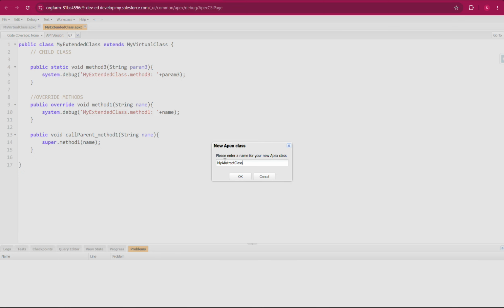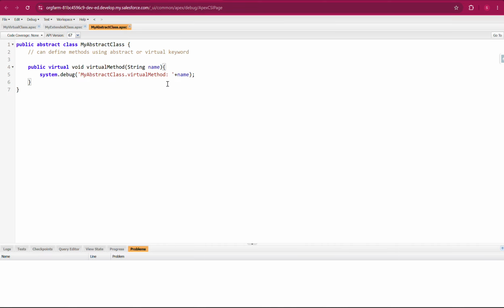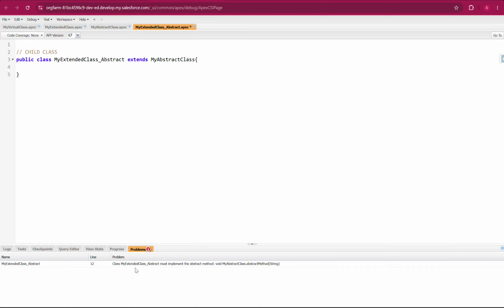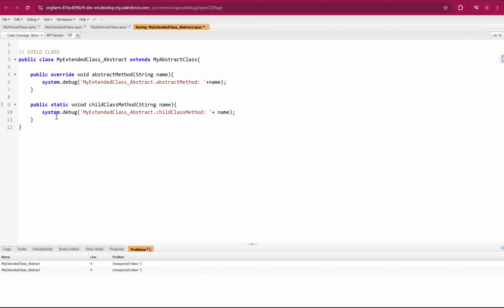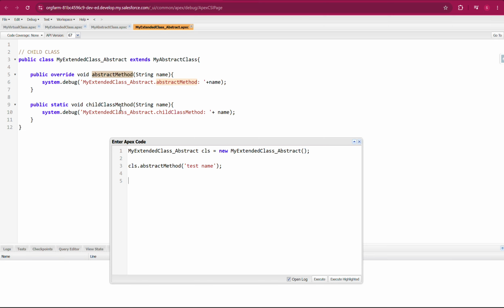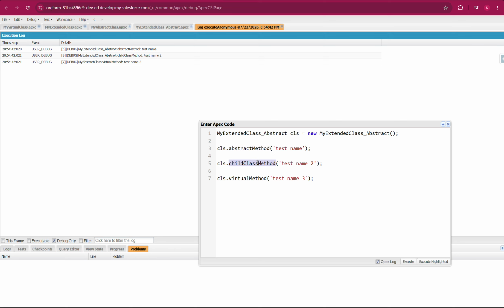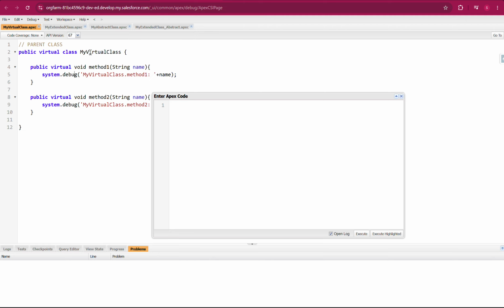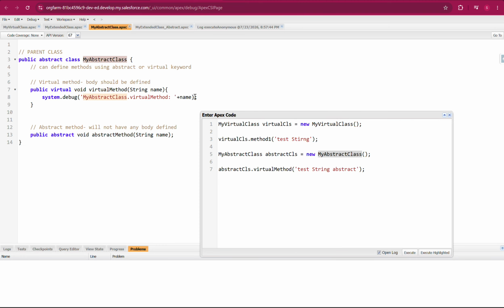OOPS in APEX - Abstract Class Concept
This video describes the basic working of Abstract Class in Apex Programming Language along with the Virtual and Abstract methods. It also helps in understanding difference between Abstract and Virtual methods.